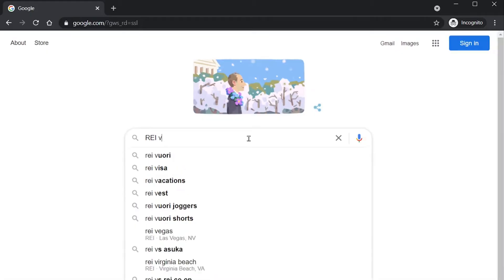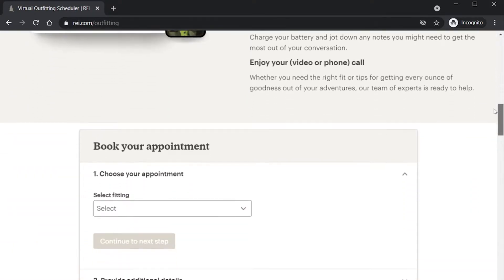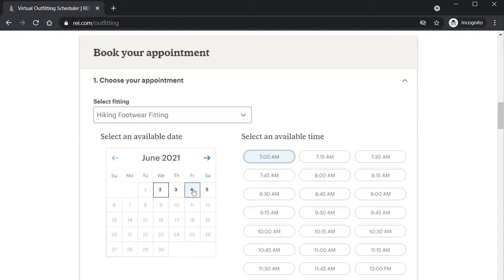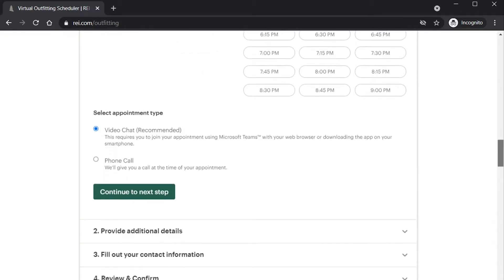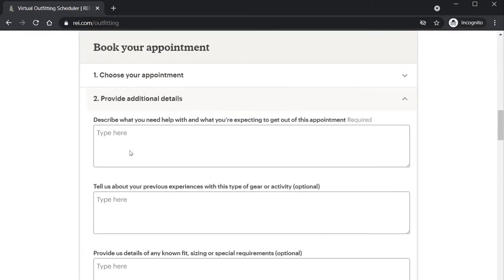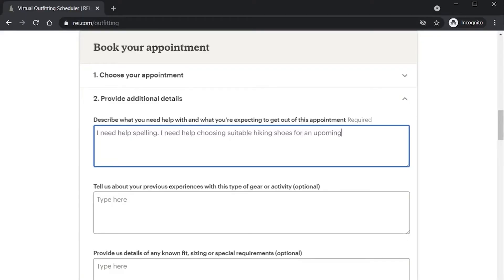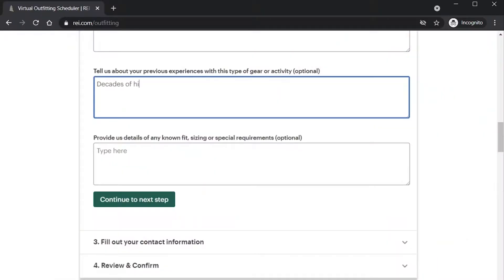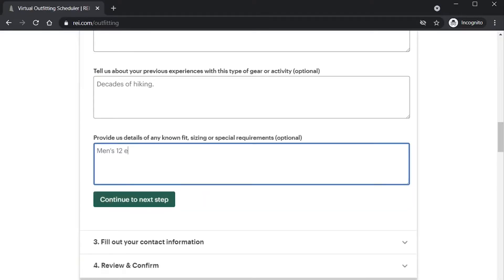REI Virtual Outfitting Review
I review REI Virtual Outfitting and discuss how it works and whether or not it is useful.